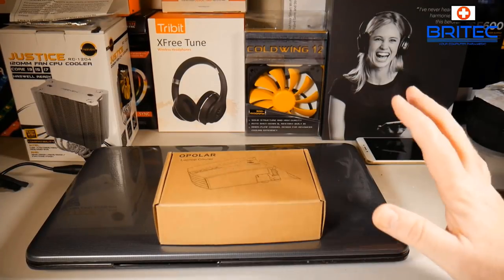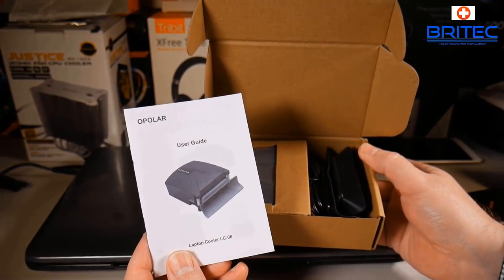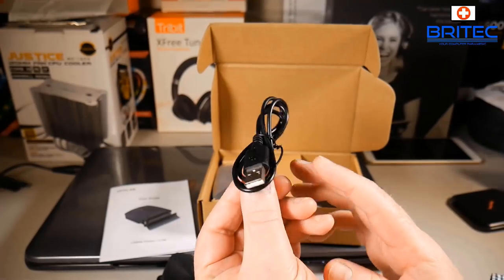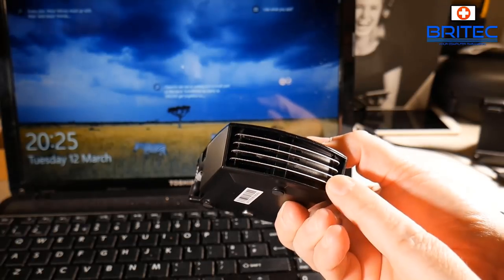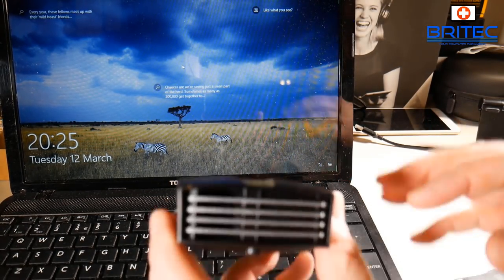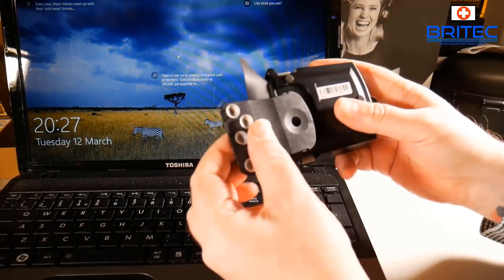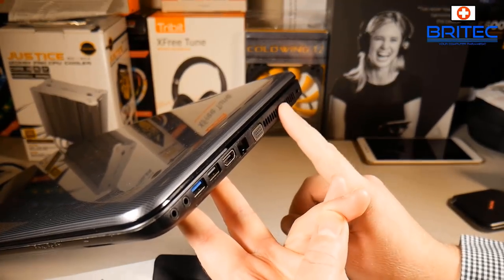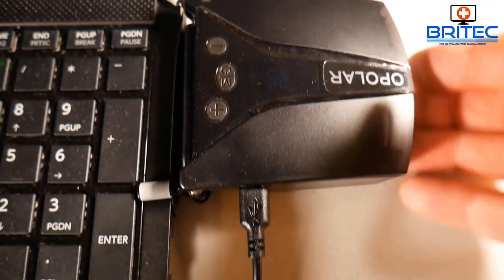How to Stop Your Laptop From Overheating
OPOLAR Portable Laptop Fan Cooler with Two Temperature Mode Display, Rapid Cooling, Auto-Temp Detection, Two-Way Installation, 13 Wind Speed (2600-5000 RPM), Unique Clamp Design, Compatible with Notebook

Get Opolar Laptop Cooler with Temperature Display